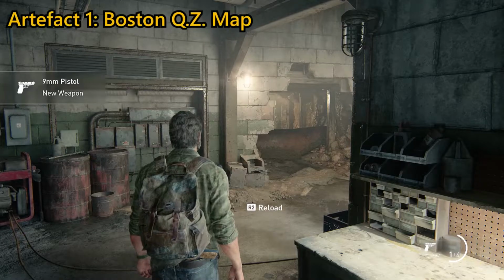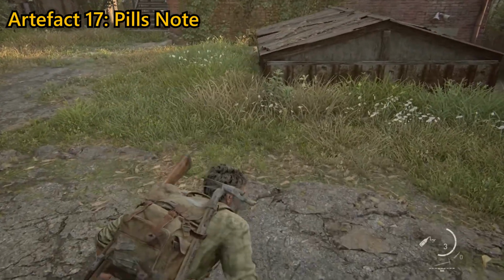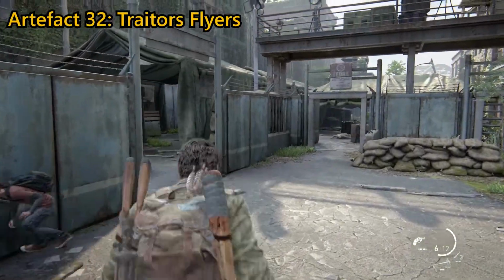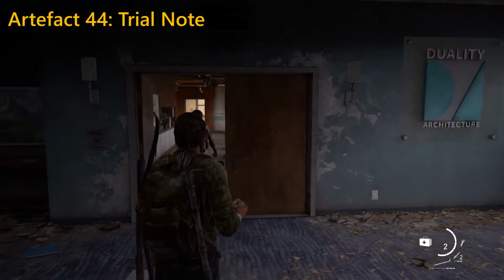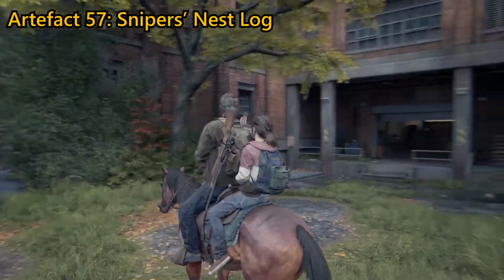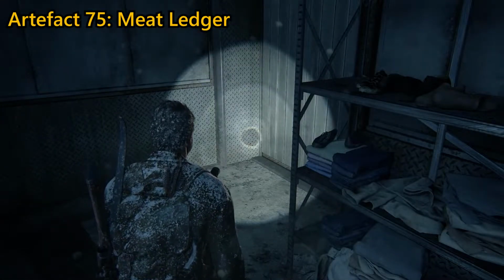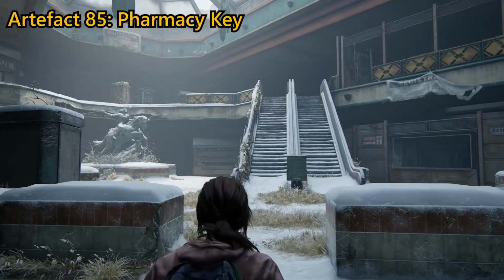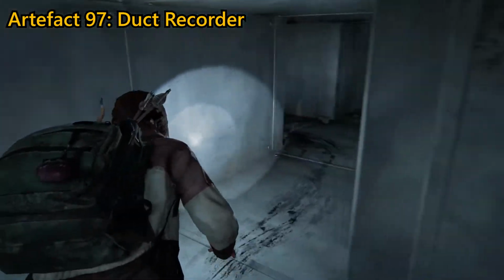The Last Of Us Part 1: Chronicles trophy guide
Here we have the The Last Of Us Part 1 Chronicles trophy guide where you need to Find all notes and artifacts.

There are an impressive 97 artefacts to find throughout The Last Of Us Part 1, 83 in the main game and 14 in the Left Behind DLC which can be accessed from the main menu.

The 97 artefacts can be found at the following timestamps throughout the video:

Intro: 00:00
Artefact 1 Boston Q.Z. Map: 01:20
Artefact 2 Military Pamphlet: 01:35
Artefact 3 Note to Brother: 01:43
Artefact 4 Drafting Notice: 02:11
Artefact 5 Wanted Poster: 02:44
Artefact 6 Shipping Manifest: 03:01
Artefact 7 Docks Note: 03:17
Artefact 8 Tess' List: 03:37
Artefact 9 Patrol Routes Map: 03:57
Artefact 10 Evacuation Leaflet: 04:19
Artefact 11 Field Ops Log: 04:57
Artefact 12 Firefly Map: 05:20
Artefact 13 Note to Derek: 05:49
Artefact 14 Medical Pamphlet: 06:29
Artefact 15 Firefly Orders: 06:56
Artefact 16 Smuggler Note: 07:30
Artefact 17 Pills Note: 08:06
Artefact 18 Perimeter Note: 08:53
Artefact 19 Note to Bob: 09:41
Artefact 20 Note to Rachel: 10:11
Artefact 21 Fences Note: 11:01
Artefact 22 Bill's Map: 11:22
Artefact 23  Hunter's Note: 11:41
Artefact 24 Bomb's Note: 12:07
Artefact 25 Boy's Diary: 12:42
Artefact 26 Note from Frank: 13:20
Artefact 27 Note from Frank: 13:50
Artefact 28 Siphon Hose: 14:41
Artefact 29 Tourists Manifest: 15:06
Artefact 30 Ambush Map: 15:36
Artefact 31 Lost Hill Note: 16:13
Artefact 32 Traitors Flyer: 16:35
Artefact 33 Applicant Checklist: 16:58
Artefact 34 Abandon Zone Note: 17:21
Artefact 35 Lost Areas Map: 17:49
Artefact 36 Mother's Letter: 18:28
Artefact 37 Stash Note: 19:13
Artefact 38 Note to Staff: 20:08
Artefact 39 Hotel Keycard: 20:59
Artefact 40 Fireflies Note: 21:50
Artefact 41 Final Attack Note: 22:40
Artefact 42 Mob Attack Note: 23:02
Artefact 43 Truck Note: 23:42
Artefact 44 Trial Note: 24:19
Artefact 45 Boat Note: 24:49
Artefact 46 Sewers Note: 25:14
Artefact 47 Trading Note: 26:14
Artefact 48 Rain Catcher Note: 26:56
Artefact 49 Cornered Note: 27:21
Artefact 50 Kid's Drawing: 27:53
Artefact 51 Looting Note: 28:23
Artefact 52 Father's Note: 28:58
Artefact 53 Matchbook: 29:30
Artefact 54 Survivor's Note: 30:00
Artefact 55 Power Plant Map: 30:26
Artefact 56 Plant Schematics: 30:54
Artefact 57 Snipers' Nest Log: 31:34
Artefact 58 Wall Panel Note: 32:52
Artefact 59 UEC Campus Map: 33:43
Artefact 60 Student's Journal: 34:08
Artefact 61 Newspaper Clipping: 34:54
Artefact 62 Office Recorder: 35:41
Artefact 63 Fungal X-Rays: 36:29
Artefact 64 Lab Recorder: 37:19
Artefact 65 Switchblade: 37:59
Artefact 66 Walkman: 38:18
Artefact 67 Sam's Robot: 38:25
Artefact 68 Note from Mom: 38:30
Artefact 69 No Pun Intended: Volume Too: 38:35
Artefact 70 To Get To The Other Side: 38:40
Artefact 71 No Pun Intended: 38:45
Artefact 72 Joel & Sarah's Note: 38:50
Artefact 73 Firefly's Recorder & 74 Lake Resort Map: 38:55
Artefact 75 Meat Ledger: 39:47
Artefact 76 Family Photograph: 40:04
Artefact 77 Note to Wife: 40:43
Artefact 78 Salt Lake Q.Z. Map: 41:24
Artefact 79 Joel and Sarah Photo: 42:04
Artefact 80 Marlene's Recorder 1: 43:23
Artefact 81 Surgeon's Recorder: 44:02
Artefact 82 Marlene's Journal: 44:19
Artefact 83 Marlene's Recorder 2: 44:50
Left Behind Artefacts Explained: 45:38
Artefact 84 Combination Note: 46:22
Artefact 85 Pharmacy Key: 47:20
Artefact 86 Pharmacist's Note: 48:22
Artefact 87 Salon Note: 48:38
Artefact 88 Wanted Poster: 49:20
Artefact 89 Warning Note: 50:08
Artefact 90 Atrium Note: 50:44
Artefact 91 Generator Note: 51:15
Artefact 92 Atrium Recorder: 51:44
Artefact 93 No Pun Intended: Volume Too: 52:07
Artefact 94 Kitchen Note: 52:55
Artefact 95 Medical Supplies: 53:19
Artefact 96 Crew Photo: 53:54
Artefact 97 Duct Recorder: 54:24
Outro: 54:55